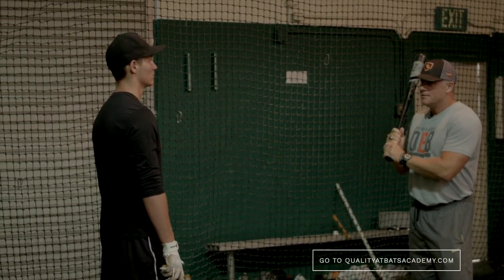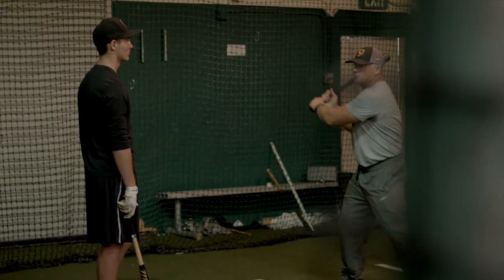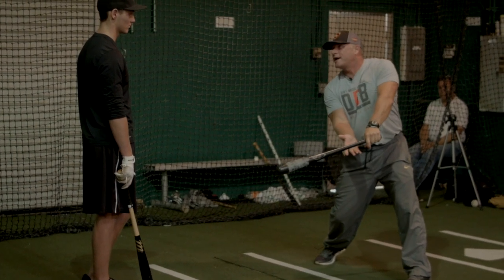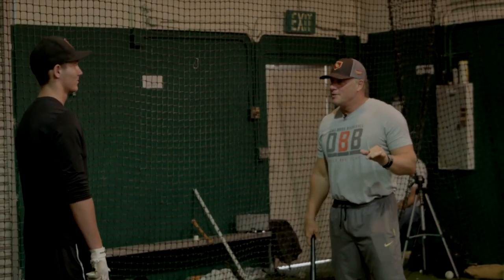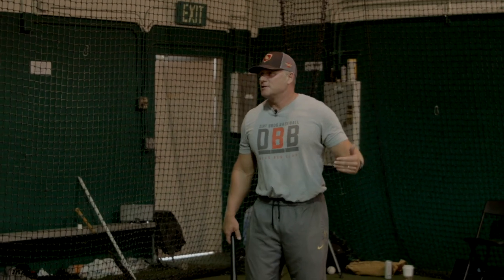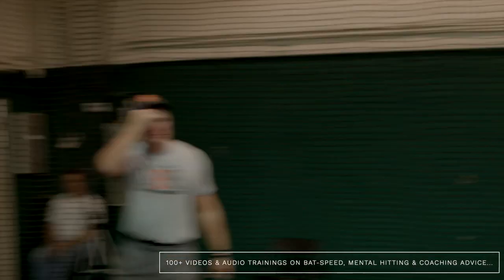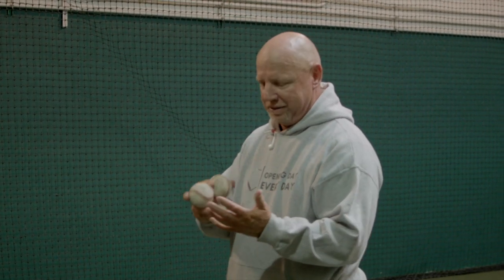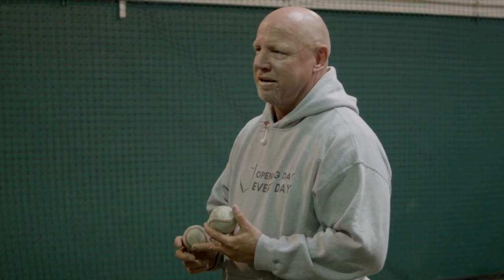Pitch Recognition Training Drill Test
to get the CD/DVD

to join the online hitting academy w/ Steve Springer.

The Quality At-Bats Youtube channel provides free 30 second hitting lessons, tips and advice for players who are looking to get their mind right and achieve mental toughness when walking up to the plate with confidence with an attainable goal to hit the ball hard!